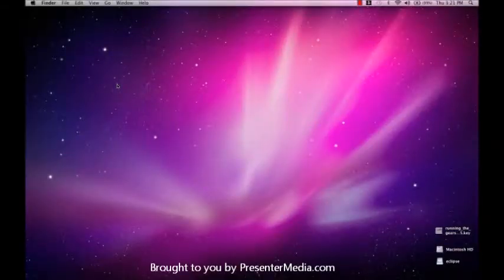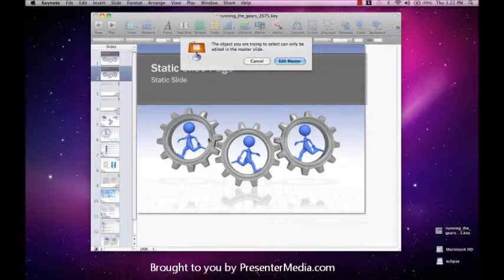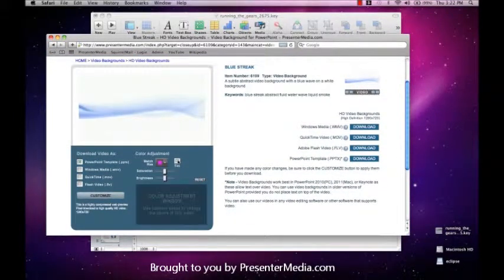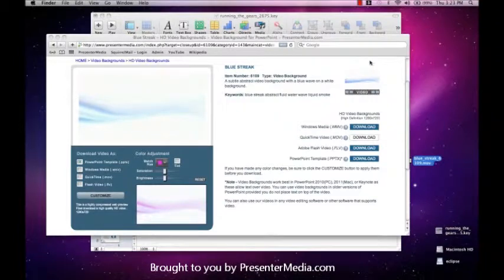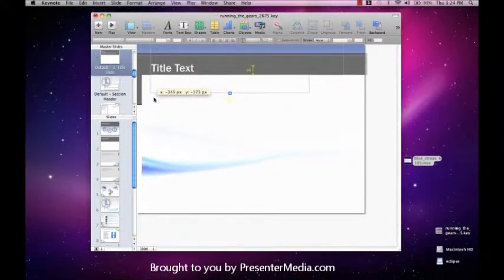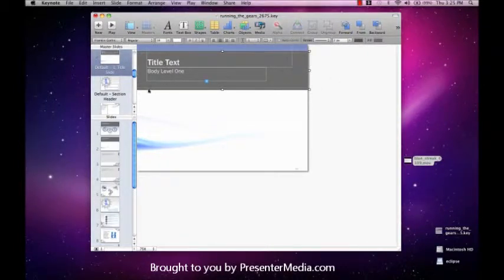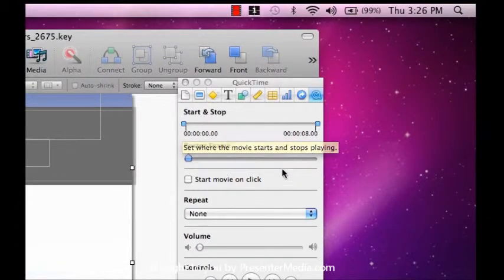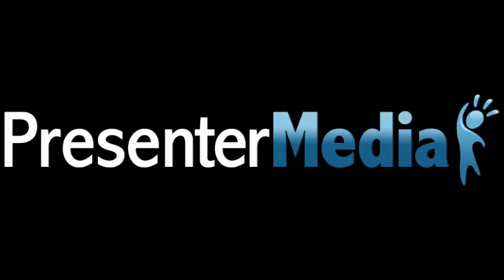Adding Videos to Keynote Presentations.wmv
How to insert our HD Video Backgrounds, resize them, and have them loop during a presentation using Keynote